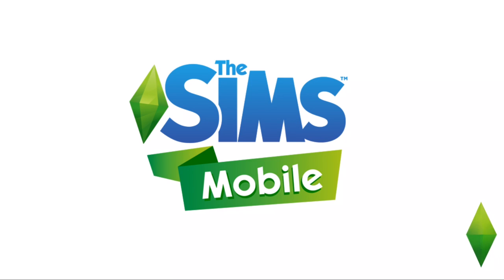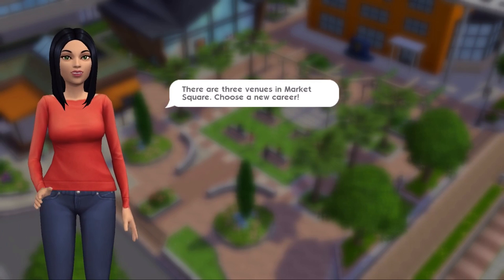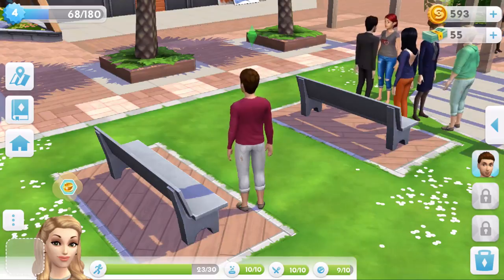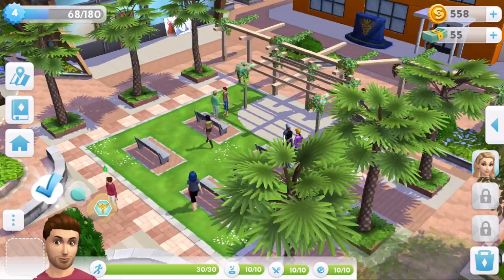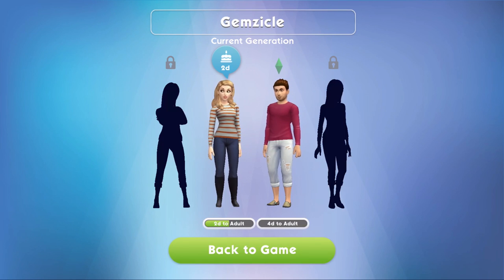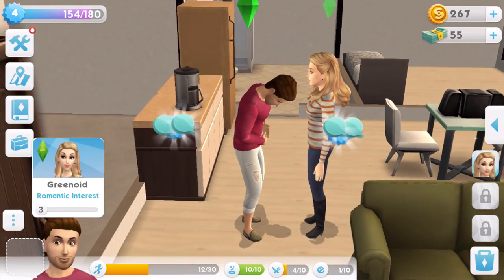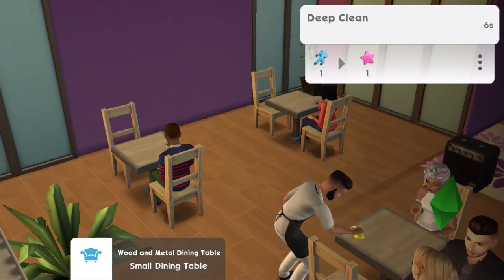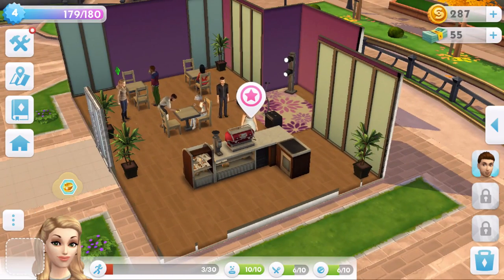Sims Mobile Gameplay #2 | First Kiss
Episode 2 of Sims Mobile gameplay.

Vlogging Camera
Editing |

Music Credits